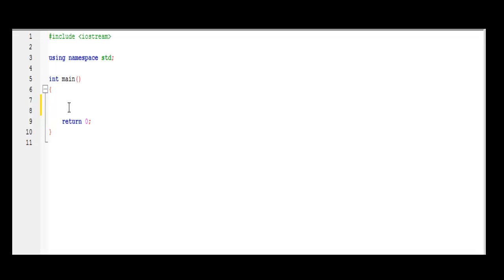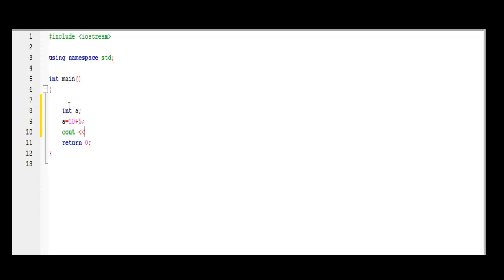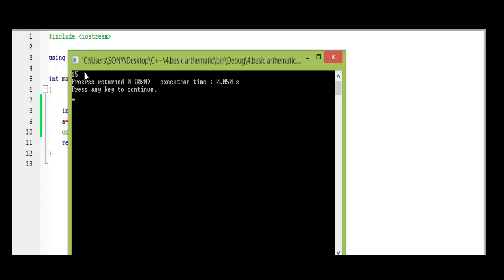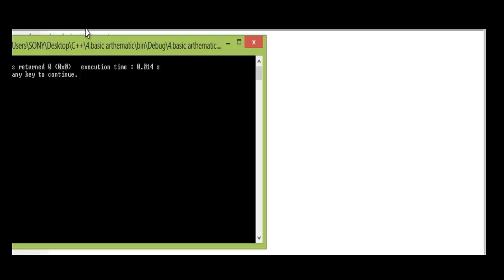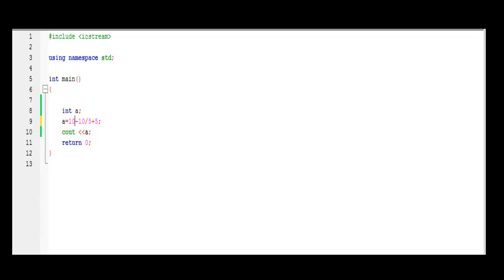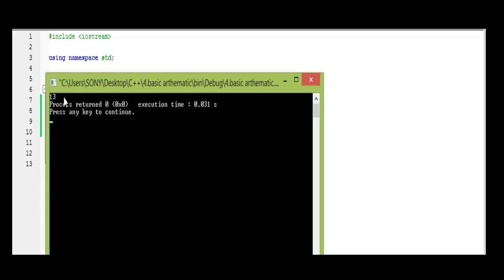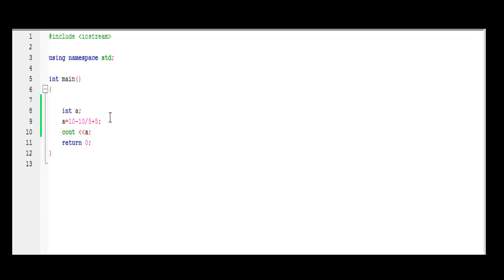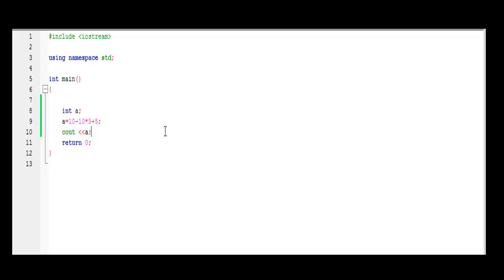4 basic arthematic calculations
u will learn how use all basic arthemathic operations